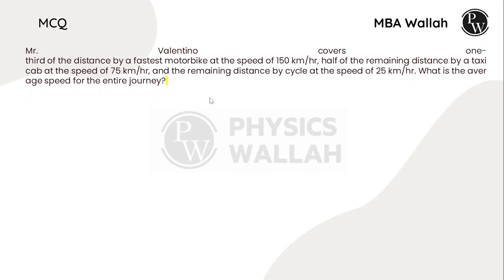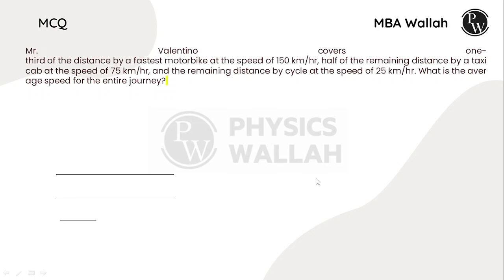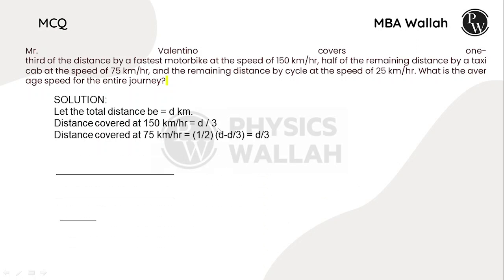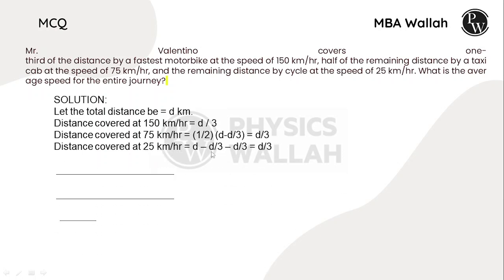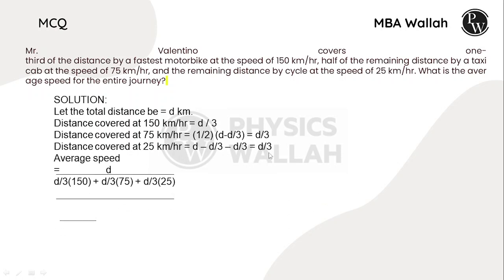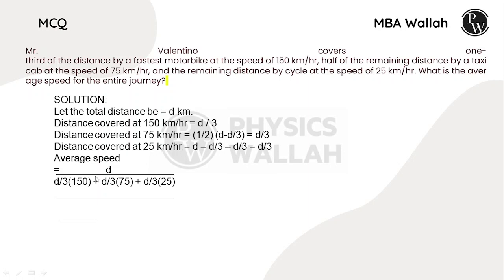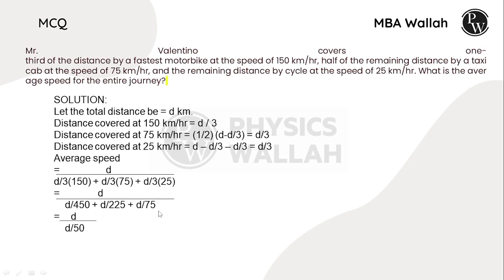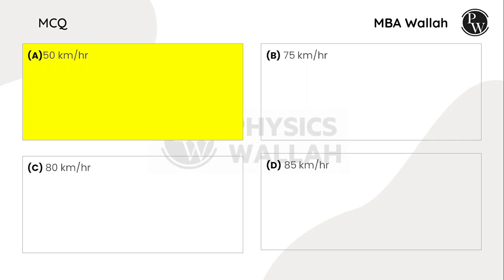Mr. Valentino covers one-third of the distance by a fastest motorbike at the speed of 150 km/hr,...